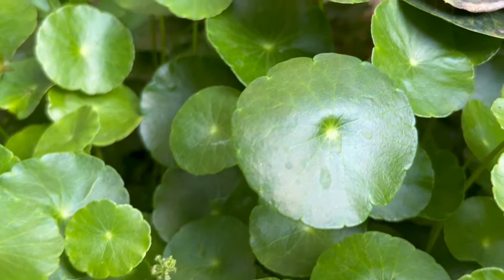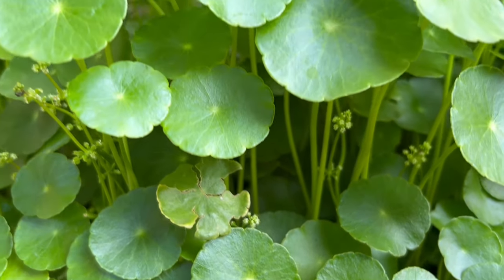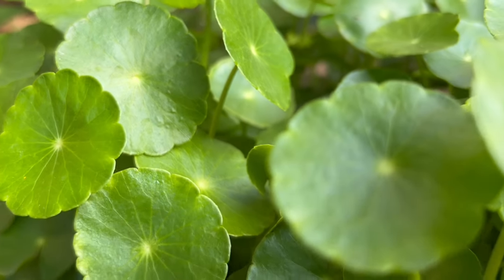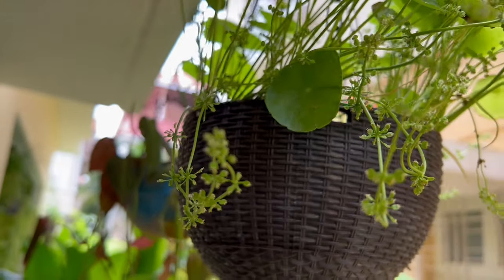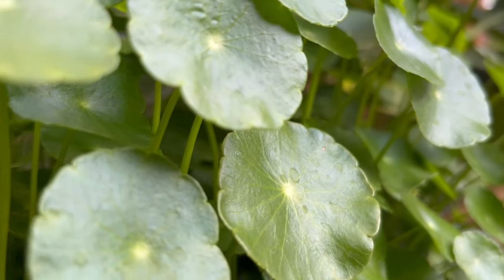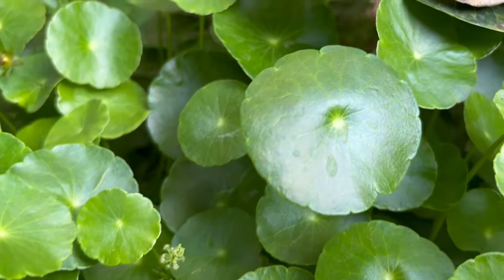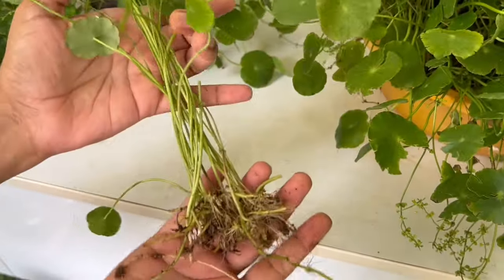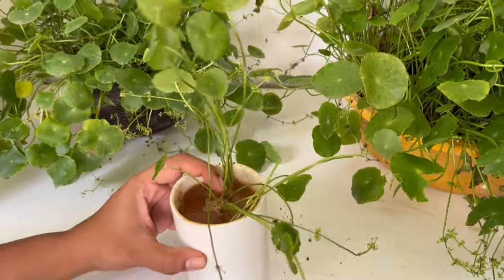How to grow and care Pennywort plant||coin plant||Hydrocotyle Ranunculoides||Pennywort plant benefit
Today we'll see how to grow and care an amazing easy to grow aquatic plant Pennywort/Coin plant.